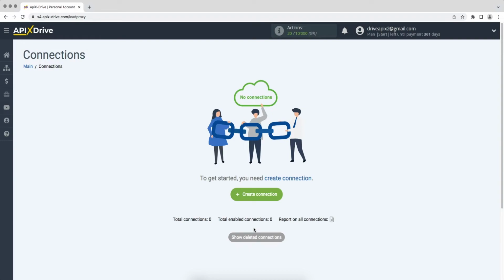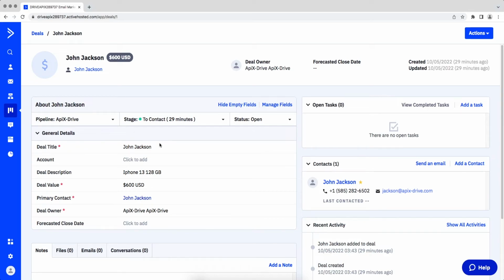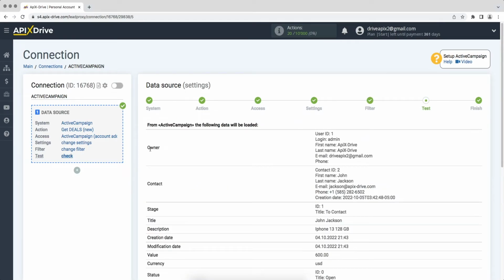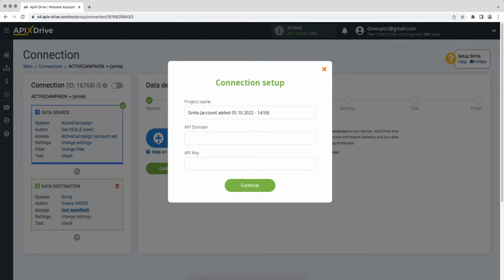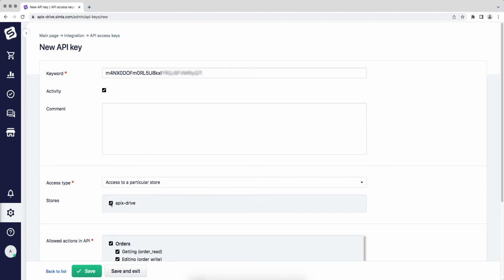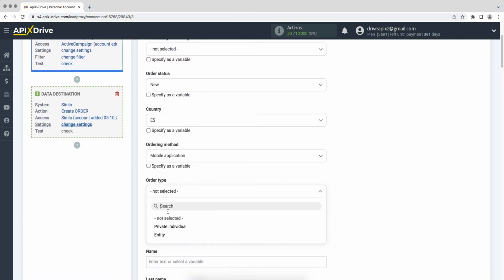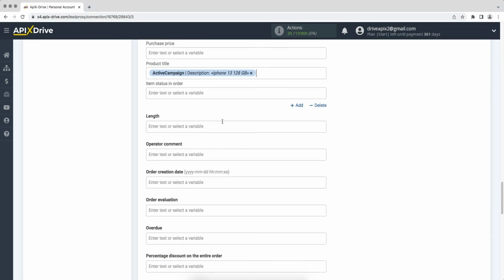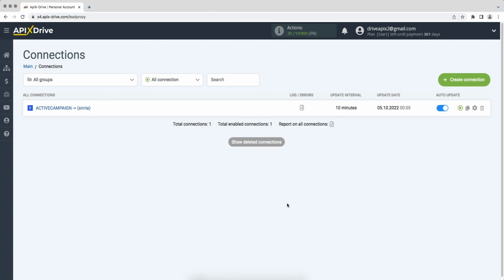ActiveCampaing and Simla Integration | How to Get Deal new from ActiveCampaing to Simla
How to Get Deal new from ActiveCampaing to Simla? Integrate ActiveCampaing and Smartsheet whith ApiX-Drive

In this video tutorial, we will learn:
✓ How to connect ActiveCampaing and Simla
✓ How to Create Order from ActiveCampaing to Simla

【Video Navigation】
0:00 - Introduction
0:33 - Setting up ActiveCampaing as a Data Source
2:07 - Setting up Smartsheet as a Data Receiver
6:12 - Setting up auto-update

➤  Steps to connect ActiveCampaing and Simla
1. Link your ActiveCampaing and Smartsheet account with ApiX-Drive
2. Select ActiveCampaing as your data source App and 'Get Deal new' as your action
3. Select Smartsheet as your data receiver App and 'Create Order' as your action
4. Map ActiveCampaing fields to relevant fields in Simla
5. Turn your integration on auto update.